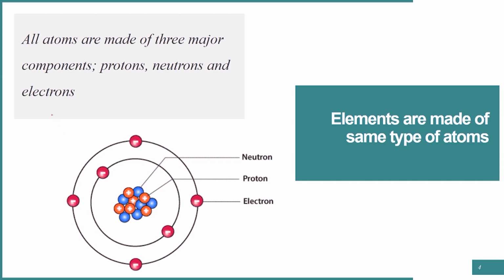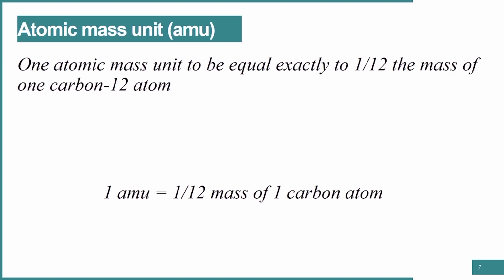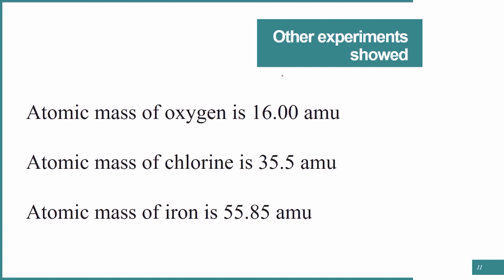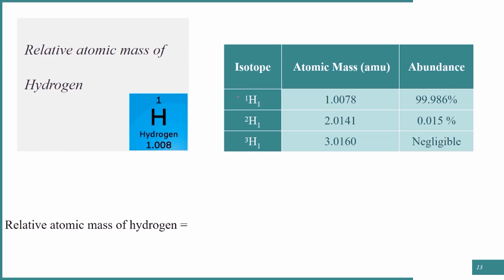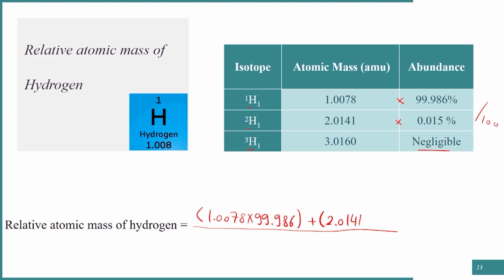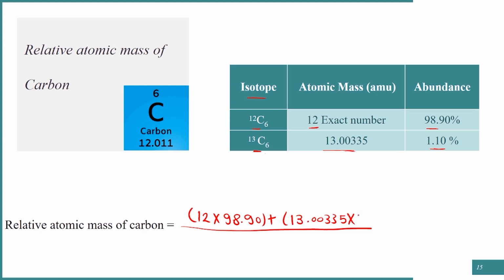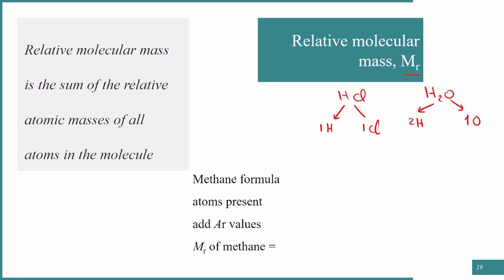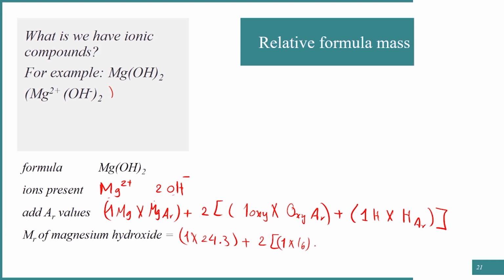Masses of Atoms and Molecules (Moles Course: 2)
Fundamental Chemistry: Moles and Concentrations Calculations (open access course)